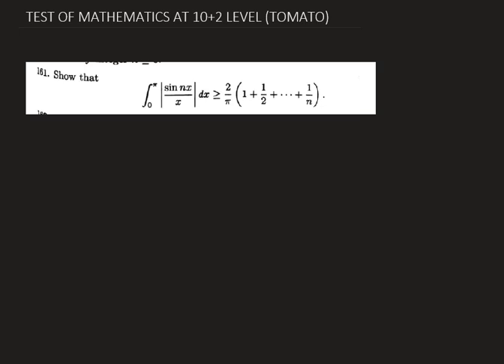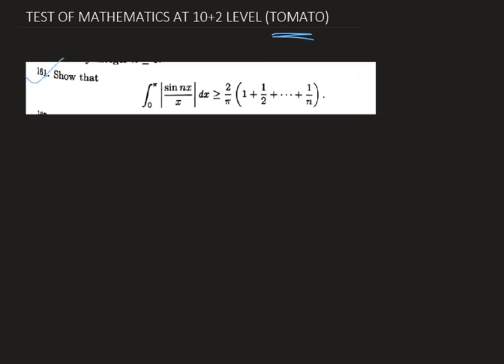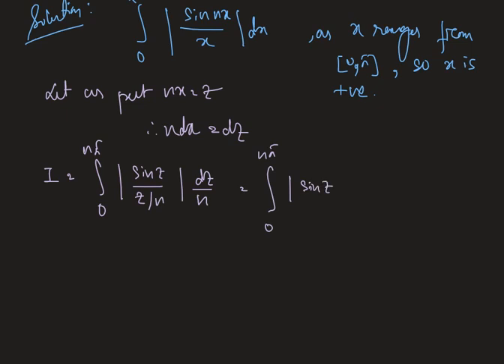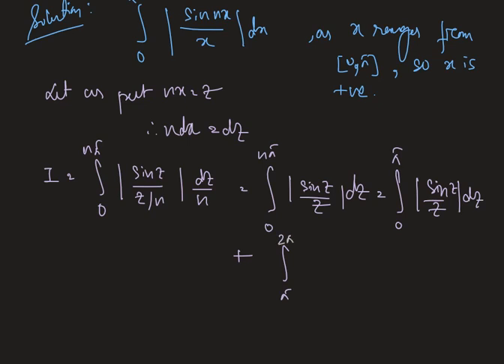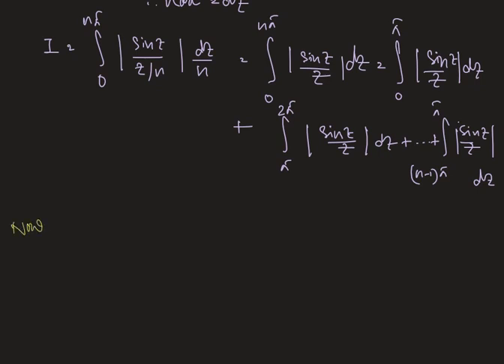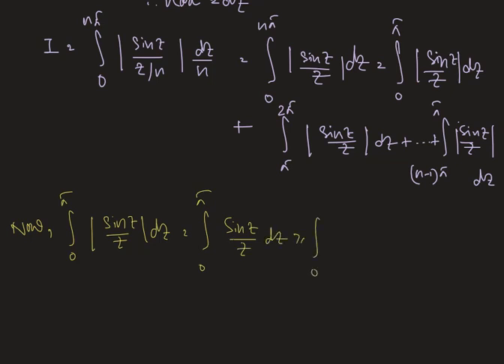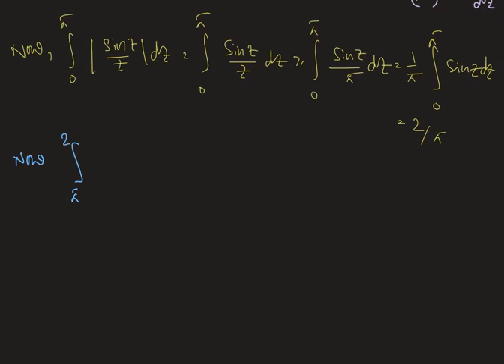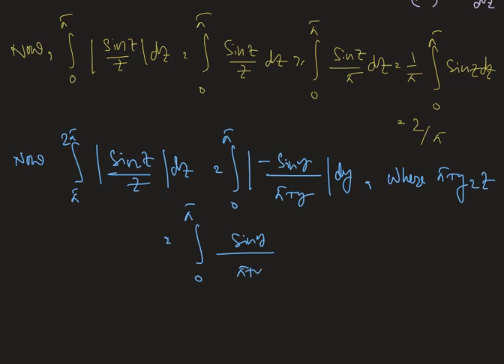TEST OF MATHEMATICS AT 10+2 LEVEL TOMATO #161 isi bstat bmath cmi solutions tomato book solve